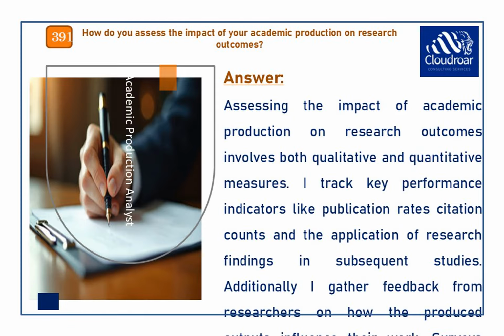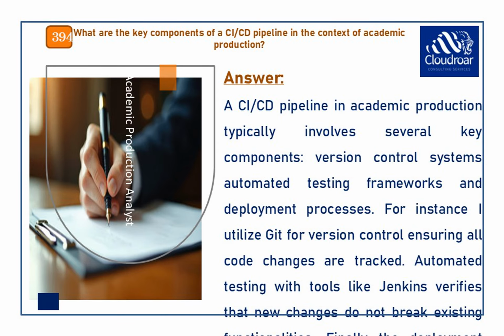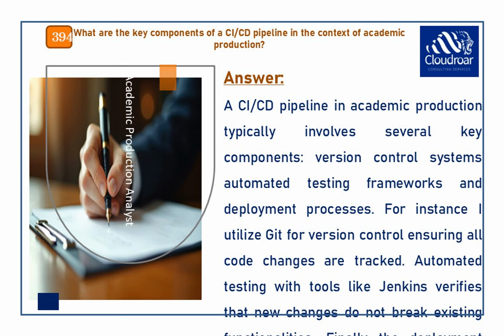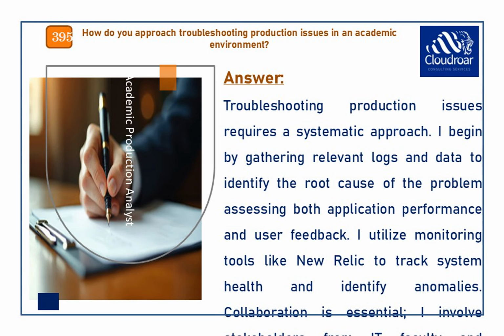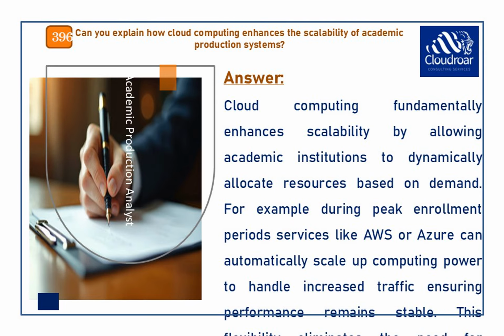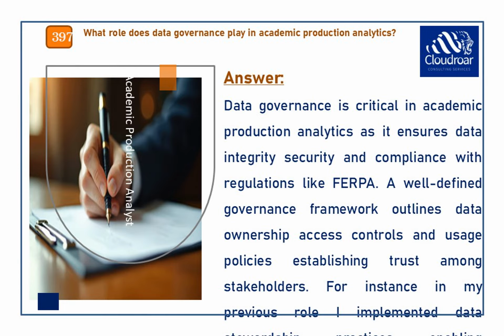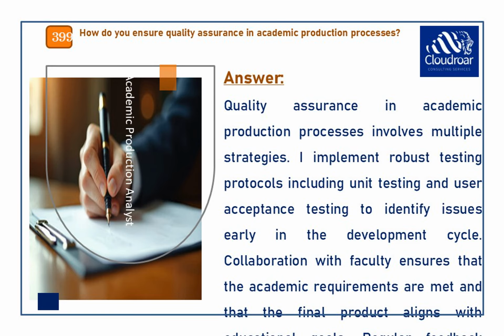Top 10 Academic Production Analyst Interview Questions and Answers For 2025 | Part 40